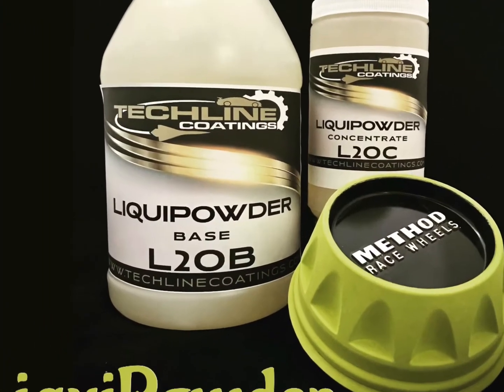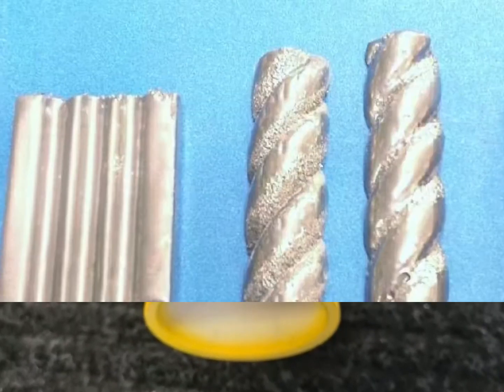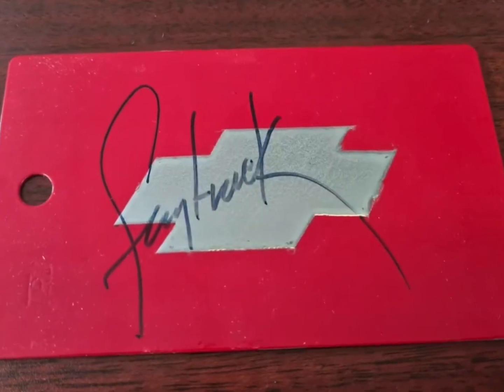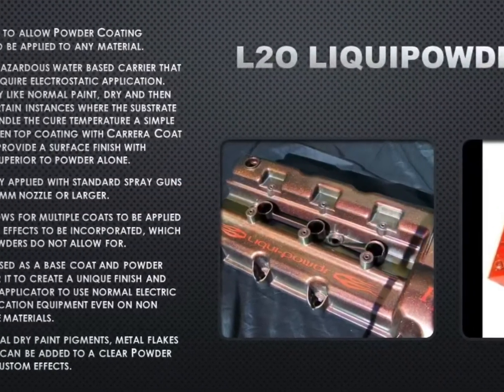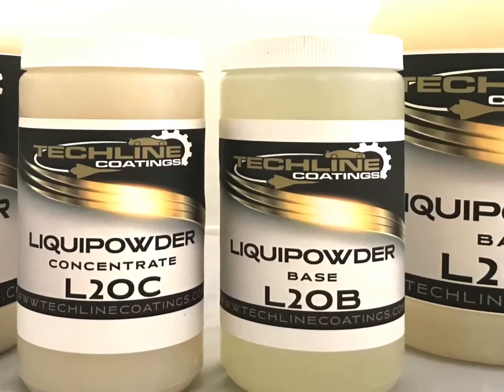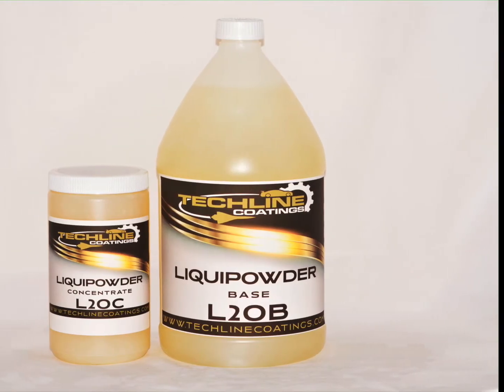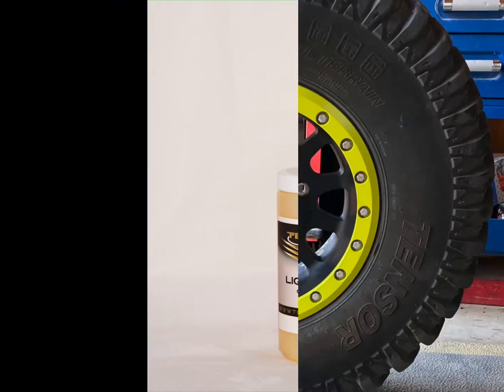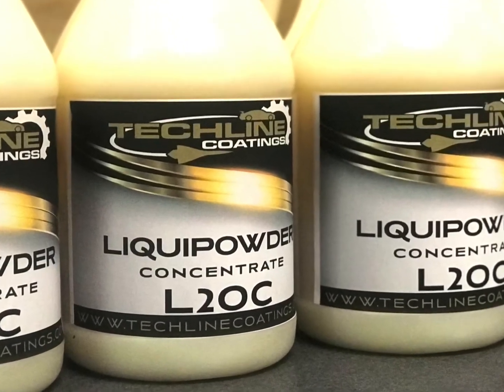Liquid Powder Base (L2oB)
Powder coating is a popular method of protecting and enhancing the appearance of a part. It is a very "Green" technology and the use of this technology is expanding. However there are some applications where the use of Powder Coating is difficult if not impossible. It has a fair bond to metallic substrates, though the powder is easily damaged prior to baking. Powder Coating of non metallic surfaces is extremely difficult. In addition complex shapes, deep depressions, voids or holes cannot be evenly coated. Generally it is also not possible to multi coat using traditional Powder Coating methods. This situation has been dramatically changed with the introduction of the LiquiPowder™ (L2O)™ technology by Tech Line. Now virtually any powder can be mixed in to the LiquiPowder™ (L2O) carrier and sprayed as conventional water based paint. The type of substrate is not an issue, multi coats, special effects, and a host of other custom treatments become available with the use of LiquiPowder™ (L2O)™. It is even possible to coat substrates that cannot handle the normal cure temperature, but can handle the very low melt temperatures of most powders.